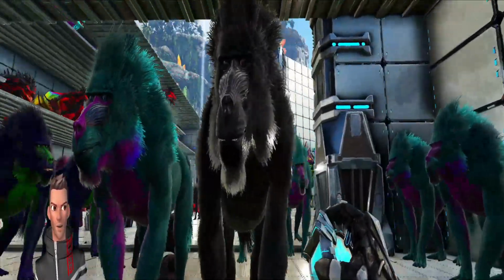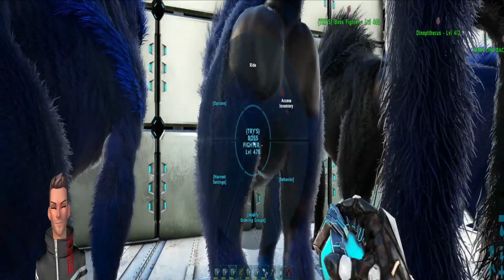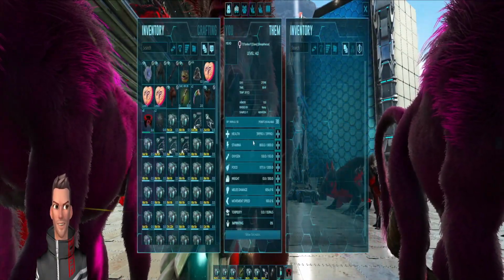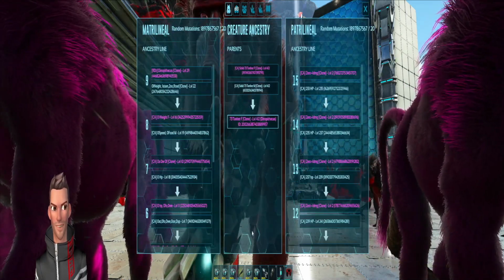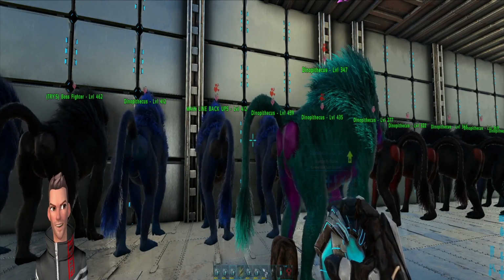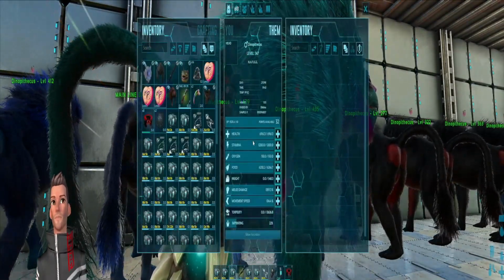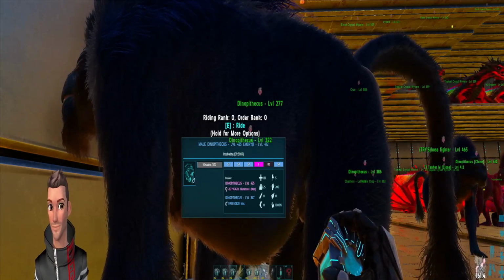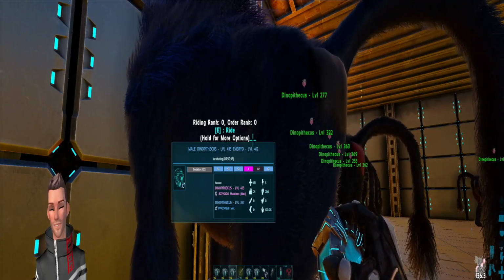Ark Breeding part 3. Breeding for CC Dinopithecus!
What's Dibs up to today?  Taking a shot at breeding the Cotton Candy color set in the top end stat Dinopithecus.  Join me on this project!  Lets see if we can take a step forward...